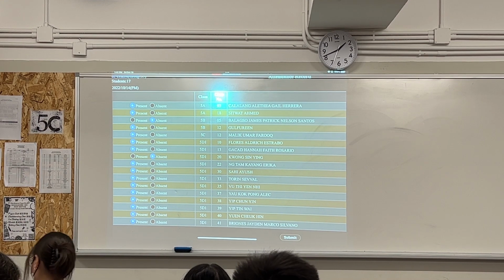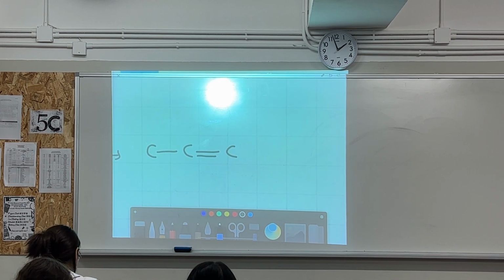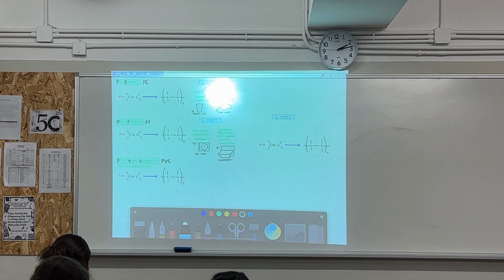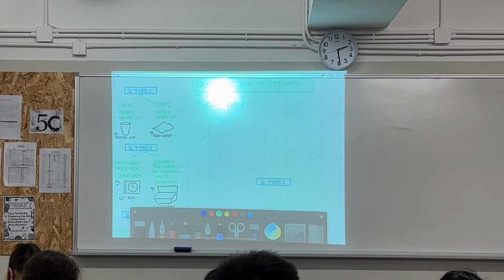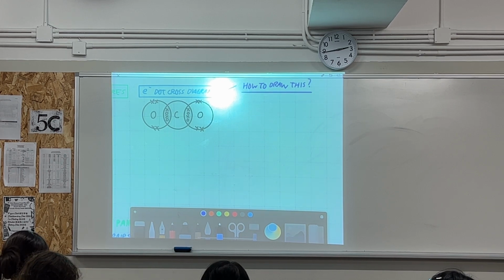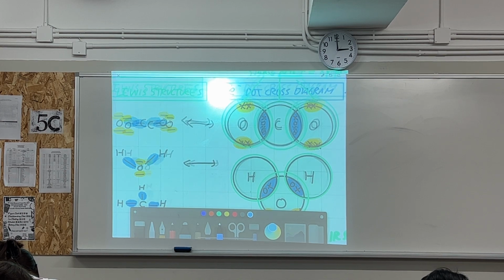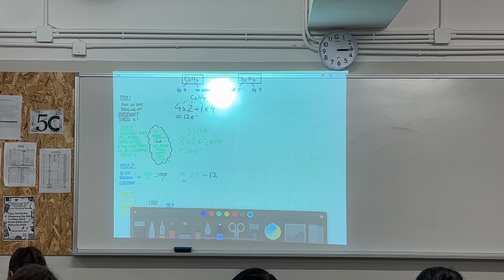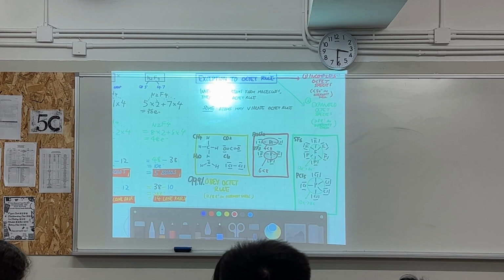S5 Types of Addition Polymers and Lewis Structure Determination